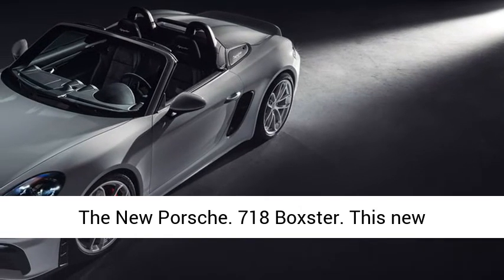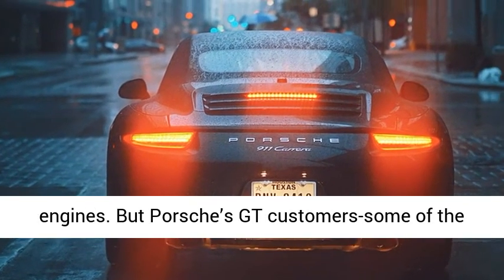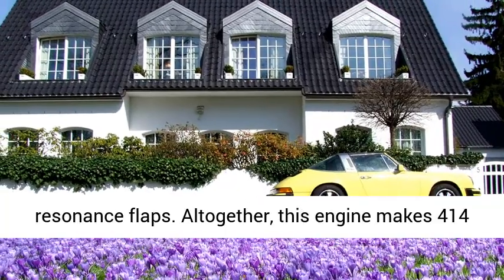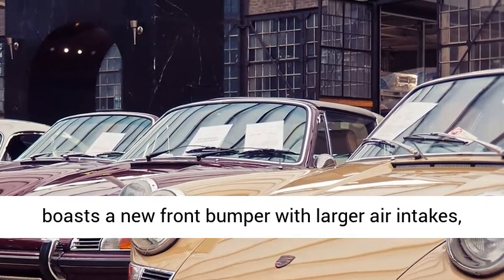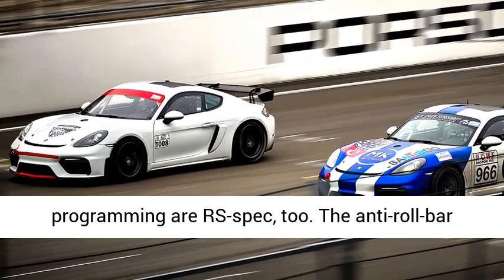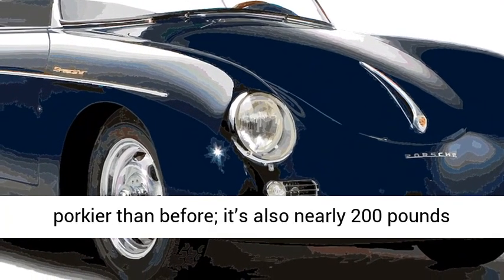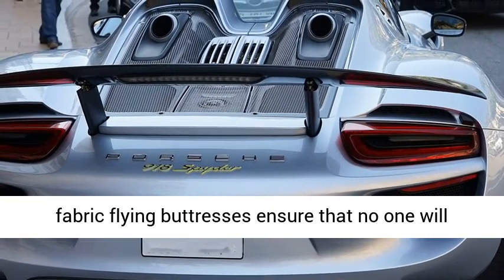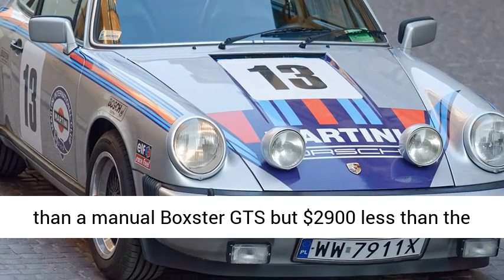Porsche 718 Boxster Spyder, WOW!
This new high-performance version of the Porsche 718 Boxster is called the 718 Spyder.
It uses a naturally aspirated flat-six engine with 414 horsepower, cementing its place atop the lineup.
The 2020 718 Spyder will go on sale next spring with a starting price of $97,550.
With more power and torque than the last-gen flat-six cars, every variety of the Porsche 718 Boxster we’ve tested reaffirms that this mid-engined master pulls harder with its new turbocharged four-cylinder engines. But Porsche’s GT customers-some of the most nitpicky people in the sports-car universe-demanded that the hottest Boxster, the Spyder, return with the engine they think the cars deserved. Porsche listened.

Porsche 718 boxster

The new 718 Spyder takes the 992-generation 911’s 3.0-liter flat-six 9A2EVO engine, bores and strokes it out to 4.0-liters, and strips off the turbos. To get this kind of rev range, new heads, valves, pistons, connecting rods and crankshaft were also fitted. So was a new intake manifold with two resonance flaps. Altogether, this engine makes 414 horsepower at 7600 rpm-39 more than the 2016 Boxster Spyder-and 309 pound-feet of torque from 5000–6800 rpm, identical to the 2016 car. The only transmission is a six-speed manual.

Porsche 718 Boxster is more
Street Friendly
Unlike the previous-generation Spyder, which used a more street-friendly suspension and brake package than the corresponding Cayman GT4, the new Spyder is just as hard-core as its hardtop brother. It boasts a new front bumper with larger air intakes, a ducktail rear spoiler, and an aggressive diffuser to keep it grounded at its claimed 187-mph top speed.